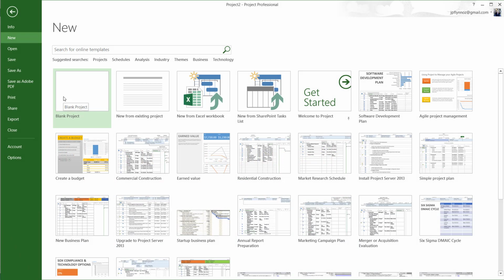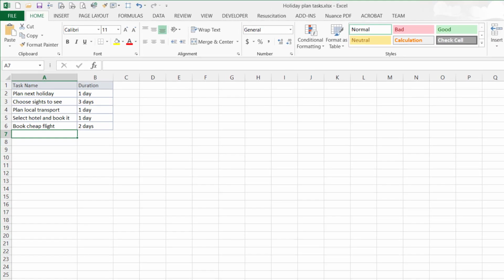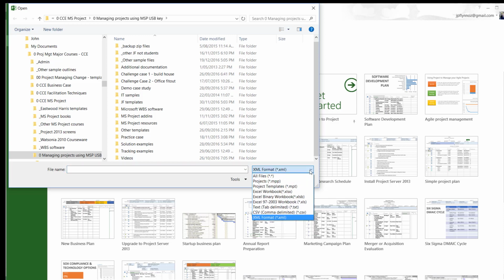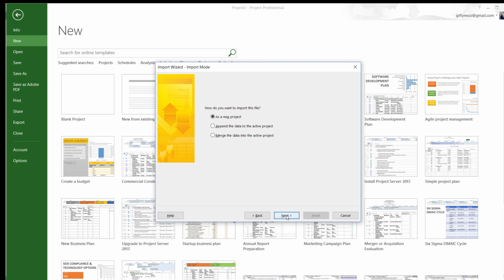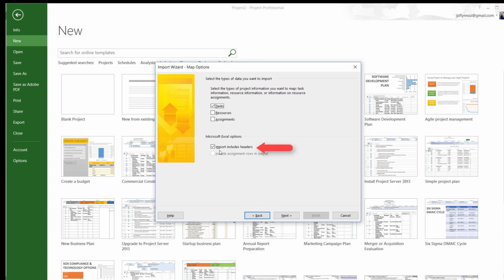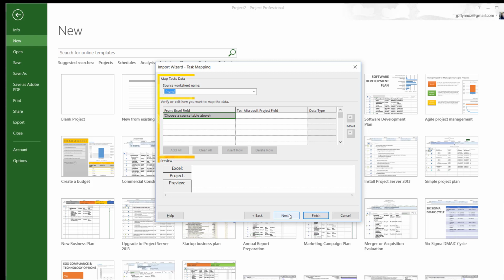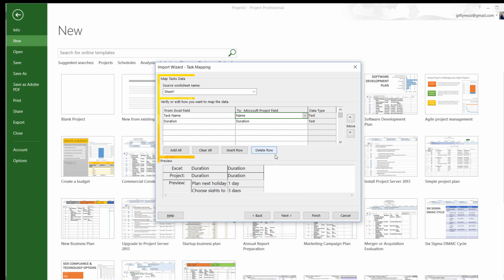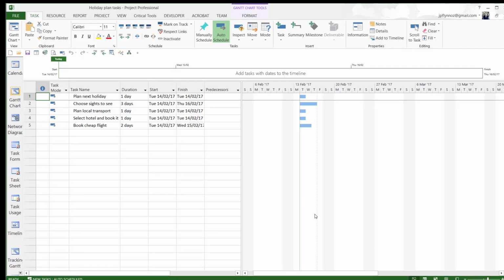MS Project Tips and Tricks - Importing a schedule from Excel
Microsoft Project 2013, 2016 and 2019 offer you a standard option to import project tasks and project resources from an Excel spreadsheet.

Although a simple copy and paste is faster and more powerful, the import wizard is a useful feature to understand. Often a project manager will have access to the detailed WBS or task list for the project as a result of a team brainstorming session.

If the Excel file is available, a direct import is a simple way to take advantage of the support work already done in preparing the file.